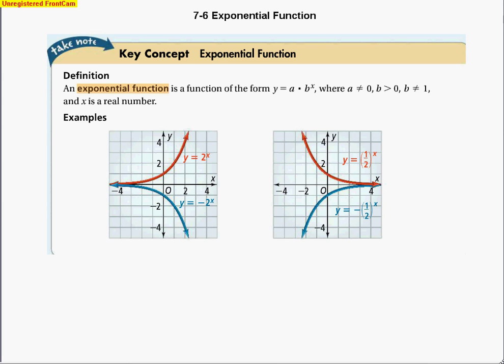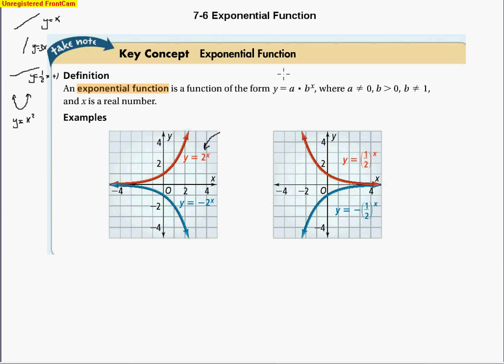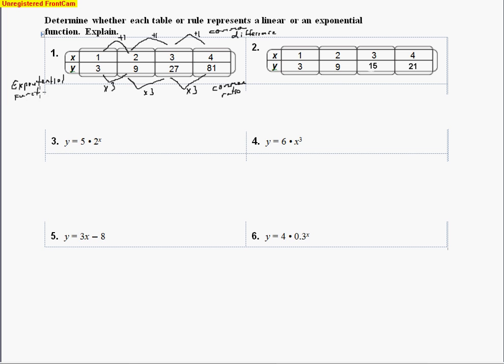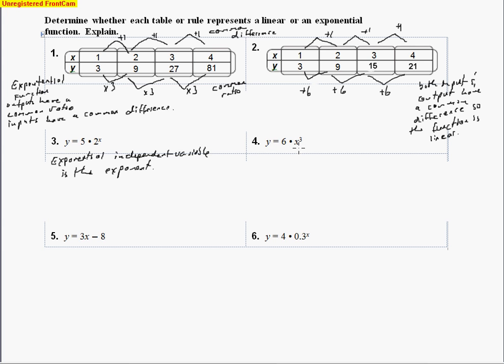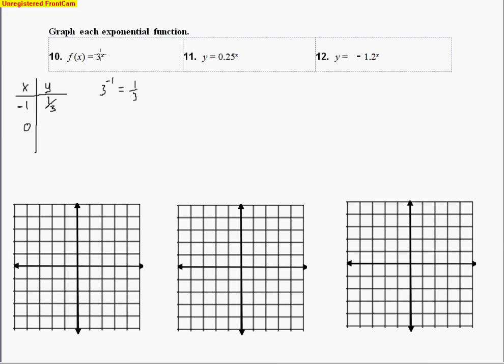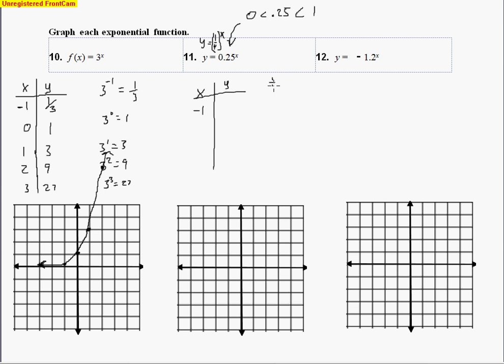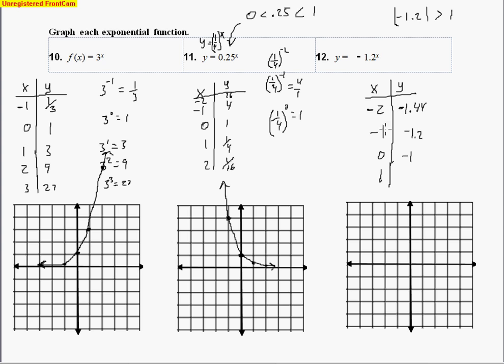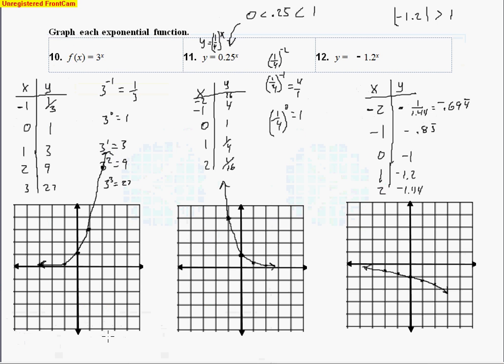7 6 Exponential Functions